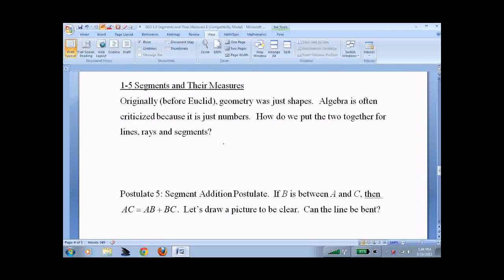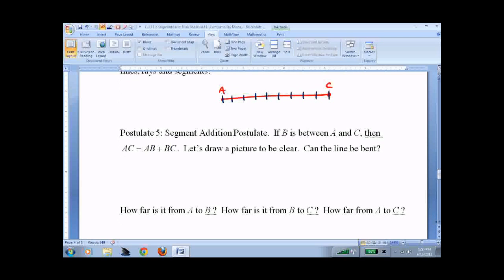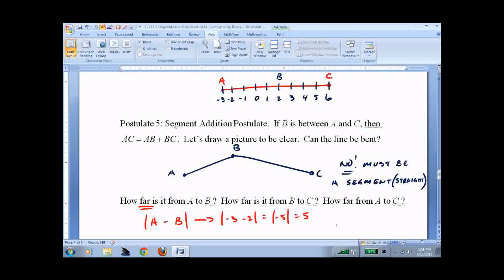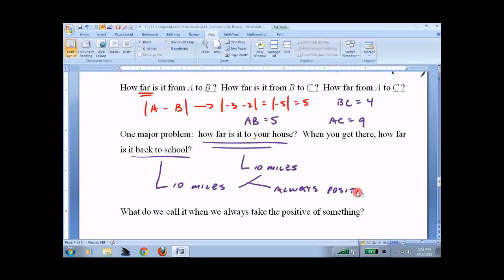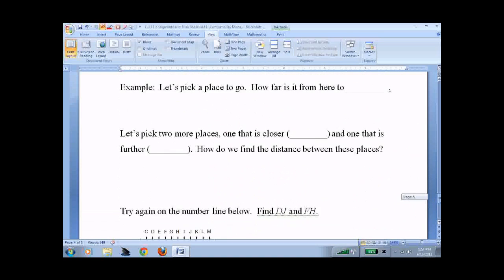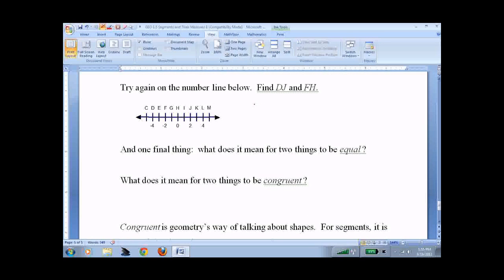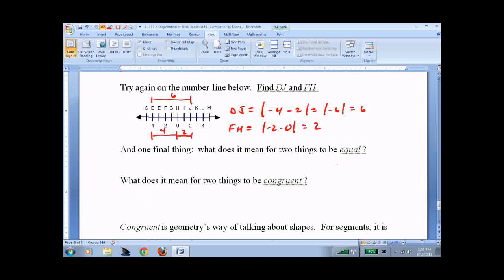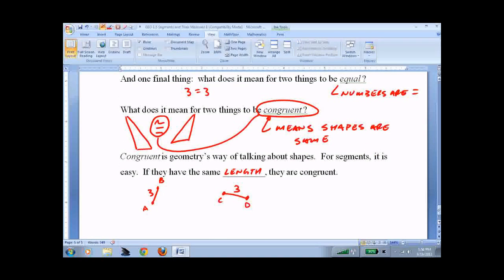GEO 1 5 Segments and Their Measures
Geometry lesson segments and finding their measures